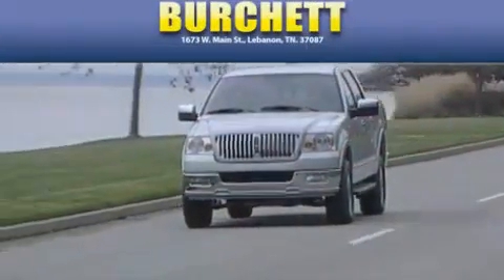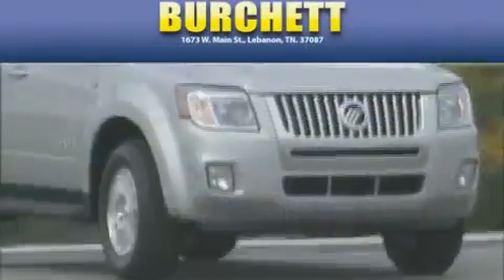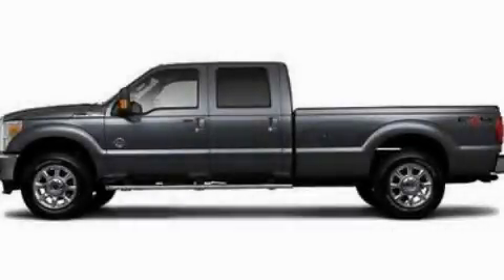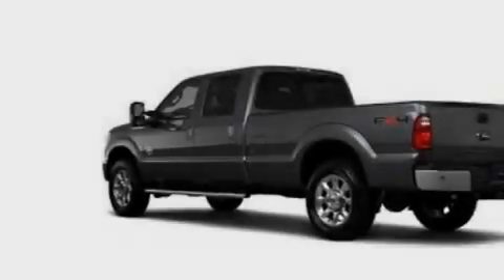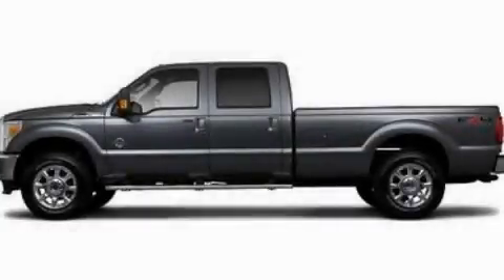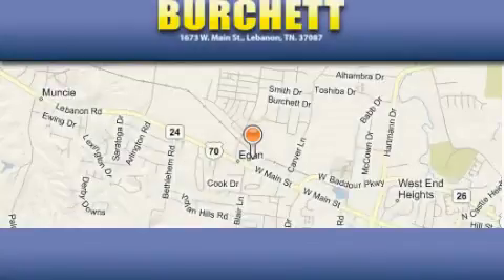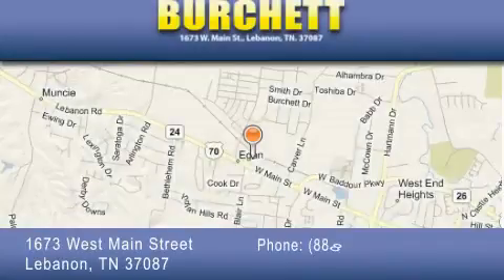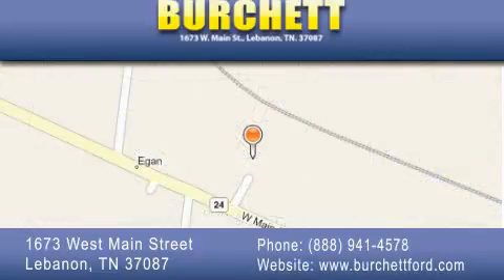2011 Ford F250 Lebanon TN 37087